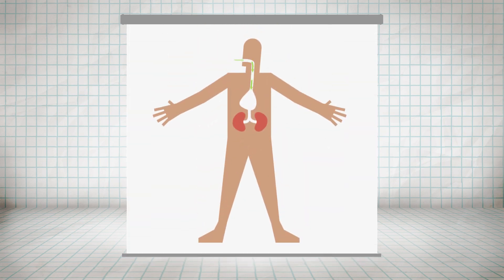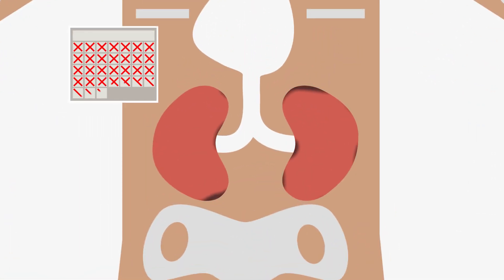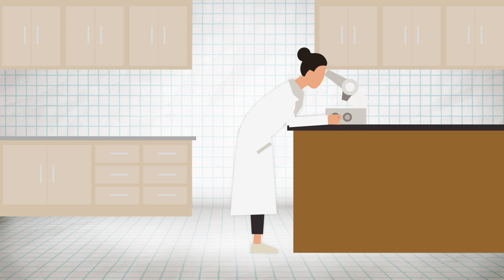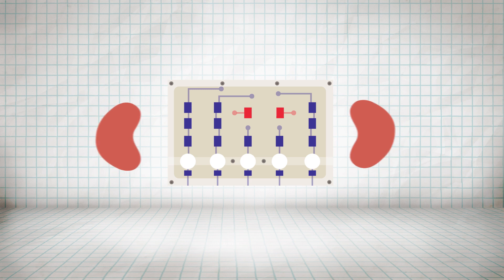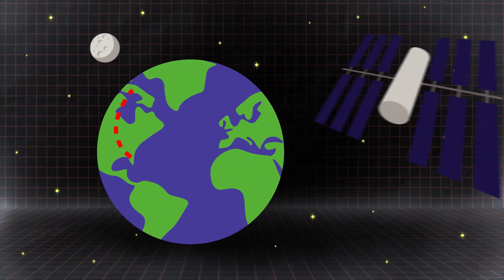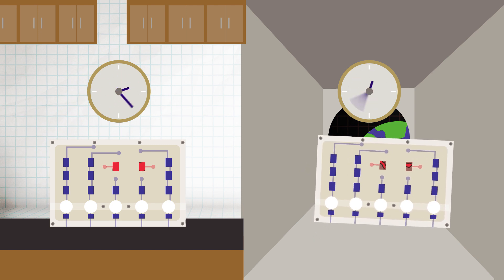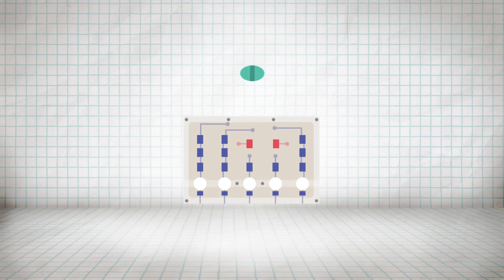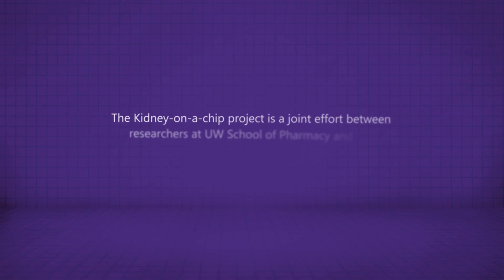A pocket-size revolution in kidney research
With a unique device called kidney-on-a-chip, researchers at the University of Washington School of Pharmacy and UW Medicine hope to change what we know about kidney function and create a brighter future for people with kidney disease.

Learn more about kidney-on-a-chip: uw.edu/boundless/kidney-health/